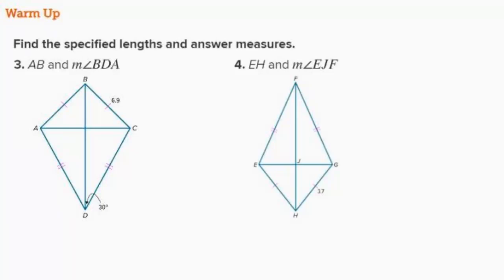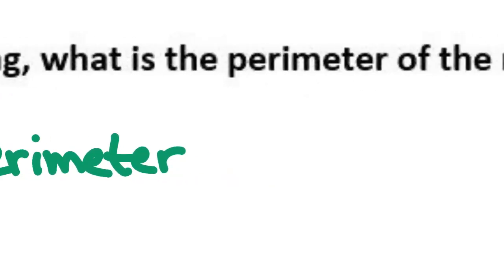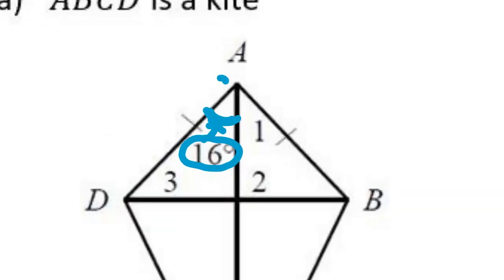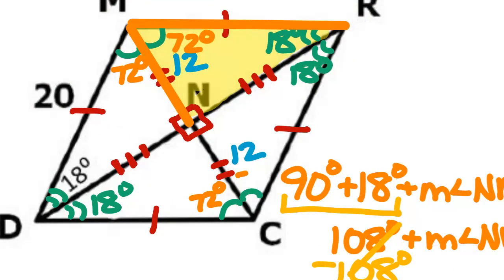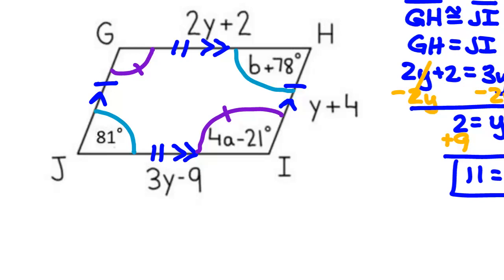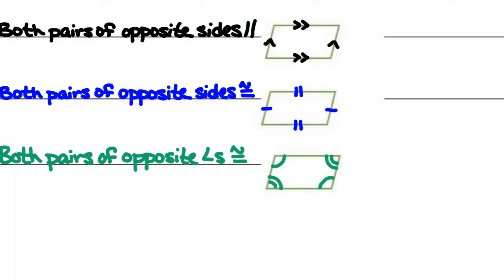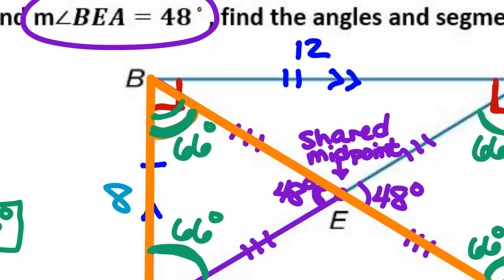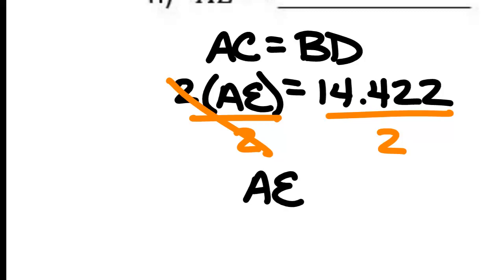Geometry Tuesday 3-5 (Period 5) Review for Module 7 Test (Day 2)